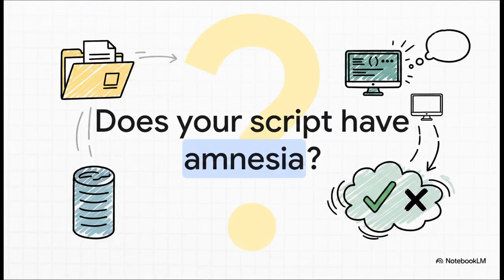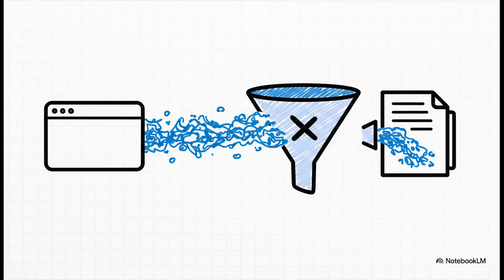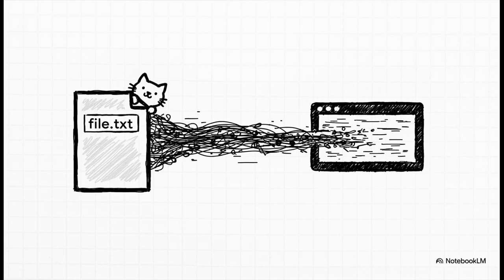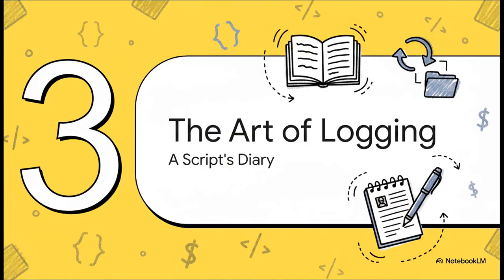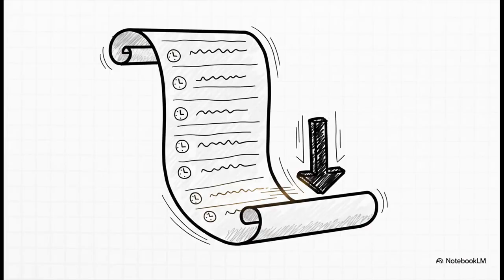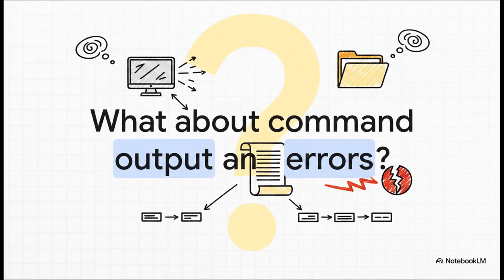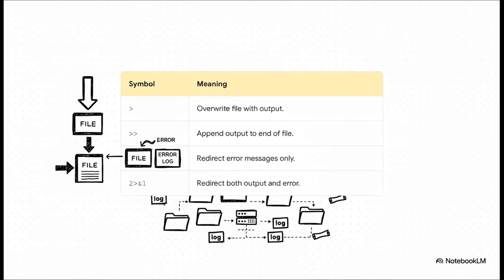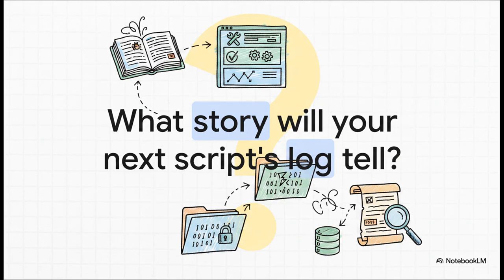REDIRECTING FILES AND LOGS BASH SCRIPTING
The provided text outlines the fundamental techniques for **managing files and logs** within a **Bash scripting** environment. It details various methods for **generating files**, including how to **overwrite existing data** or **append new information** to maintain historical records. The documentation also covers essential **redirection commands**, illustrating how to separate **standard outputs** from **error messages** for better organization. Additionally, the source explains how to **read file content** line-by-line and use **conditional logic** to verify if a specific file exists. By using these **practical commands and symbols**, users can automate the process of **tracking script activity** through structured log files. Overall, the material serves as a concise guide for **handling data storage** and monitoring system tasks via the command line.